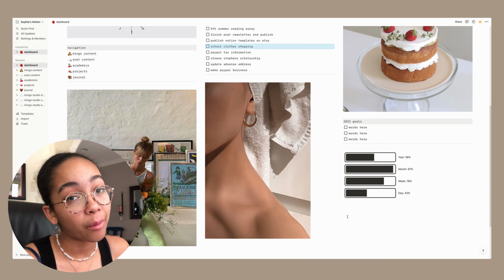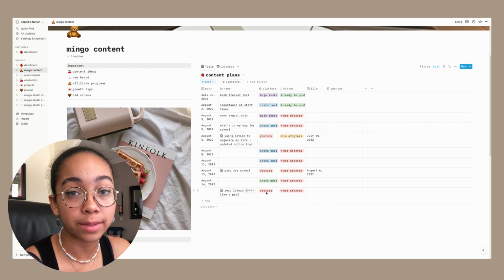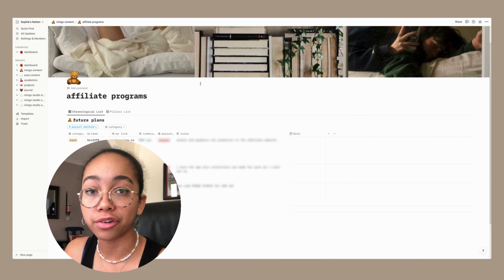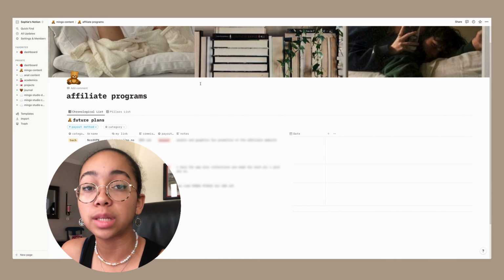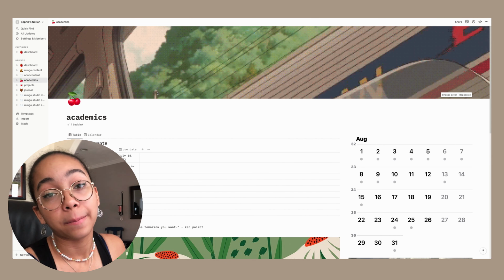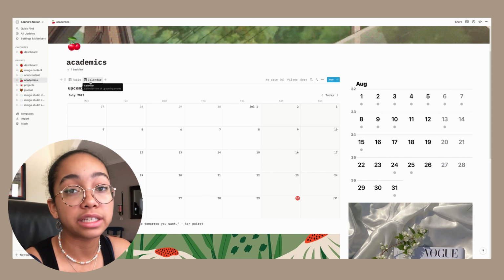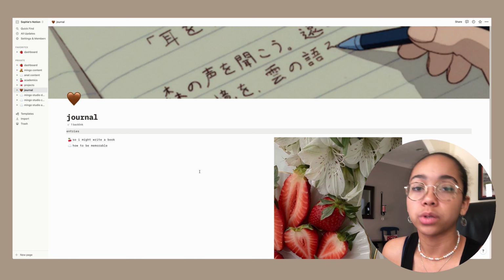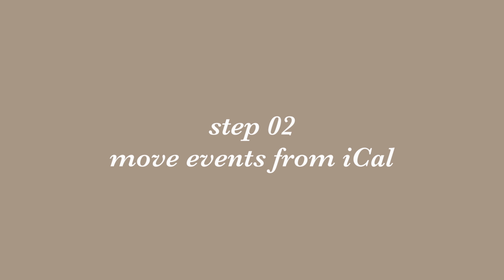how i PLAN MY LIFE using notion and my bujo | updated notion tour 2022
hi loves! today i wanted to show y'all my updated notion tour 2022 and explain how i plan my life using notion and my bullet journal (and a little bit of iCal). especially if you're in school or looking for a notion tour for student productivity. alsoo i am making my NOTION TEMPLATES AVAILABLE hehe. the link is down below if you want to check it out :).

🍓 [EDIT] my etsy shop has been closed, so i don't sell the templates right now. however, check out notion with this link!

:) also, don't forget to check out my etsy sticker shop (linked below) and see my notion templates along with other new sticker designs!

"This is what the Lord says, he who made the earth, the Lord who formed it and established it — the Lord is his name: Call to me and I will answer you and tell you great and unsearchable things you do not know."
- Jeremiah 33:2-3

🍓 time stamps
00:00 how i plan my life
00:27 notion dashboard
02:17 notion content planning
06:19 notion academics
07:38 notion project planning
08:31 notion journaling
09:07 comparing planning types
09:55 my usual planning process
11:03 notion templates available
11:52 productivity system vid?